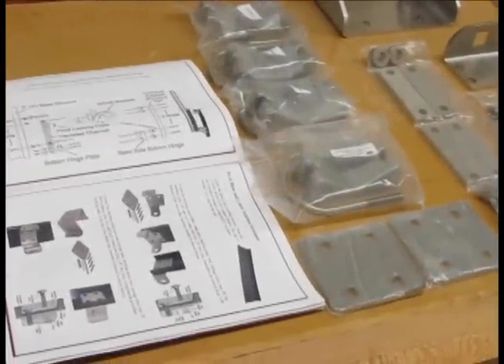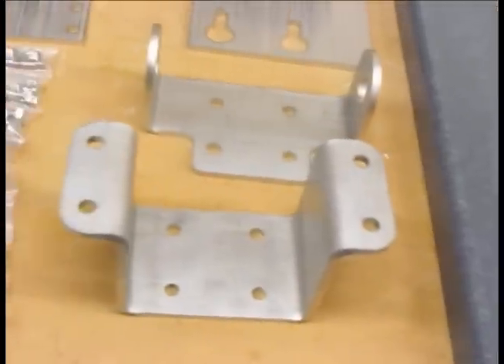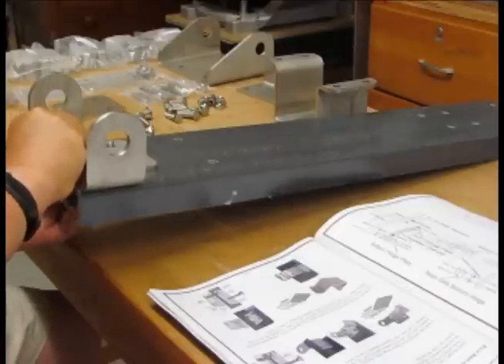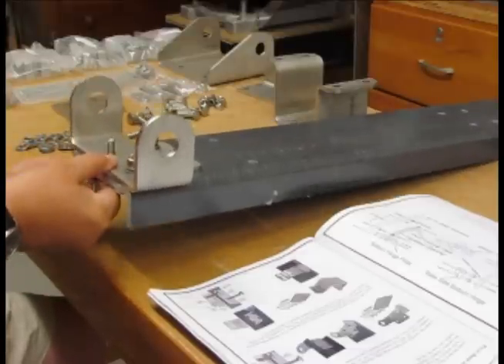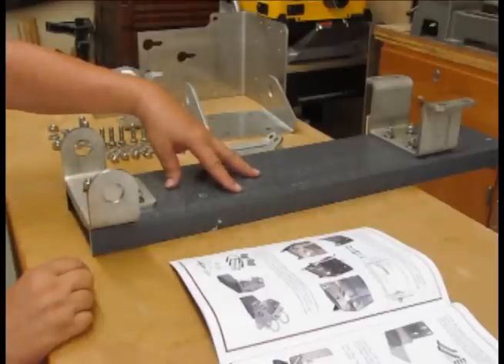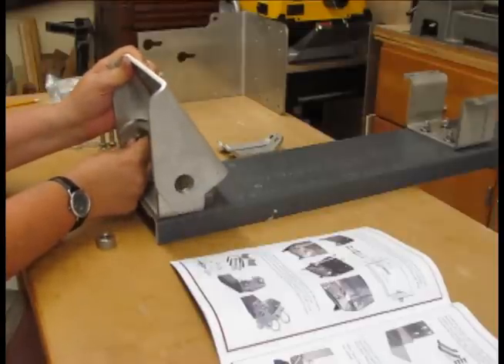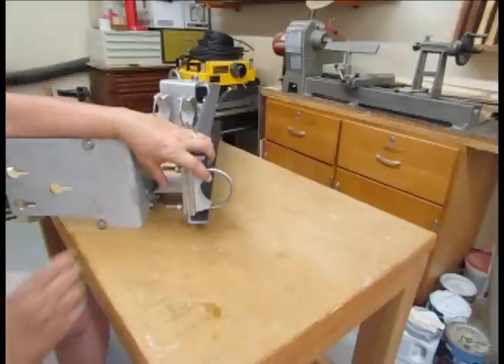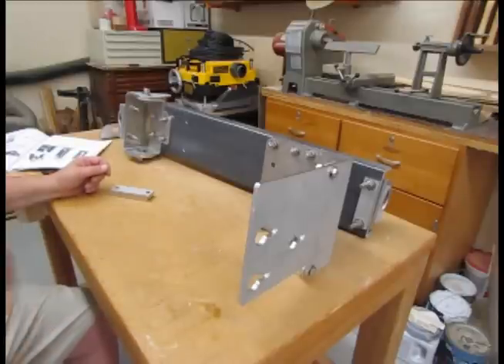DX Engineering Vertical 8040VA-1 Part 2 The Pivot Base Assembly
Part 2 - Assembly of the DX Engineering 8040VA-1 pivot base. This video clip looks at the hardware and assembly of the DXE 8040VA-1 vertical antenna pivot base. This is the second in series of 5 clips where we will also look at the antenna installation and tuning process. 73 K0CN